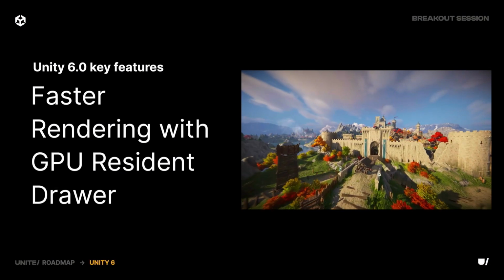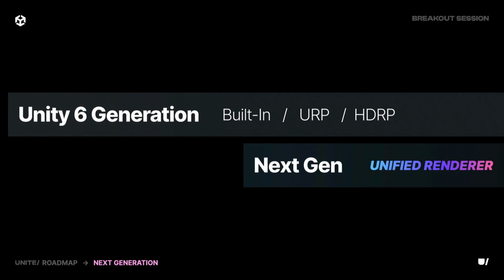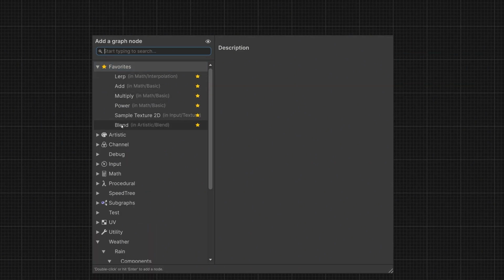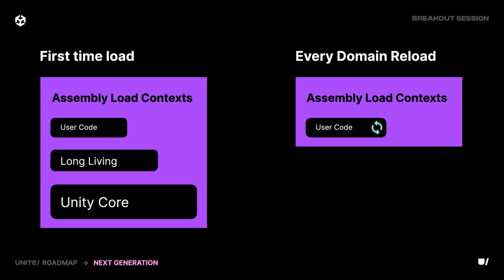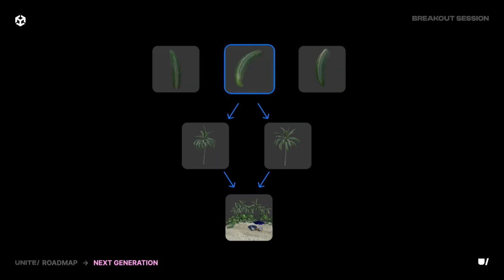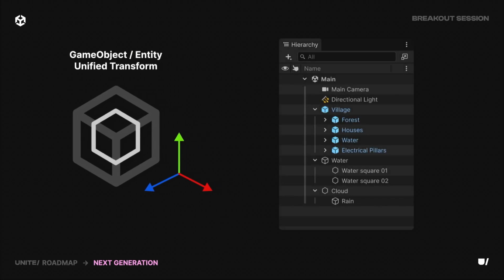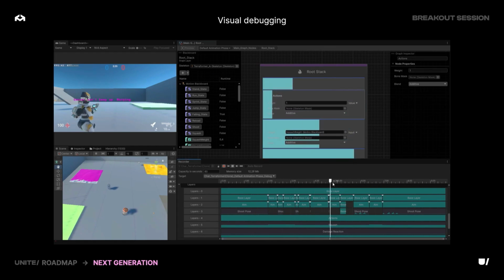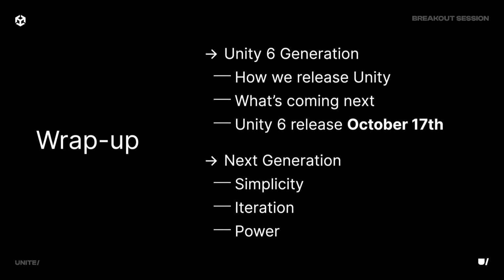Unity 6 Roadmap - Game-Changing Features You Can’t Miss - Short Replay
In this short replay, we dive into the exciting new features and updates coming with Unity 6! Get a sneak peek into Unity’s roadmap and learn how the latest tools will empower developers to create more immersive and high-performance games and applications. 🚀

🔍 Key Highlights:

 • Enhanced rendering capabilities
 • New optimization techniques for AR/VR
 • Improved workflows for multiplayer game development
 • UI/UX design enhancements
 • Faster build times and debugging tools

Whether you’re a seasoned Unity developer or just starting out, this video will give you a quick overview of what’s coming and how Unity 6 can elevate your projects to the next level.